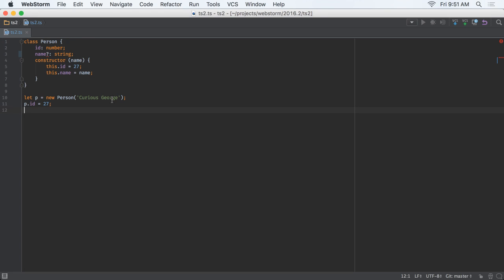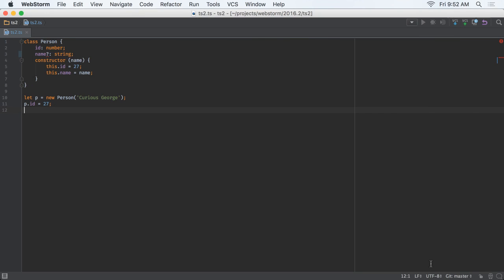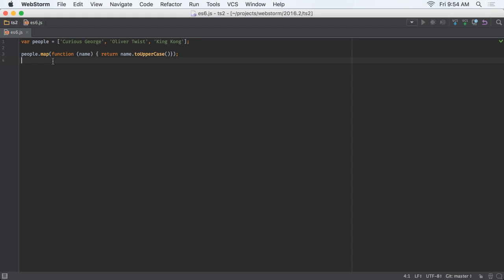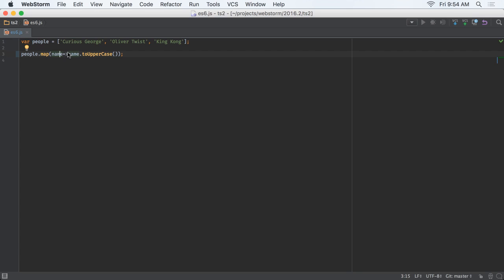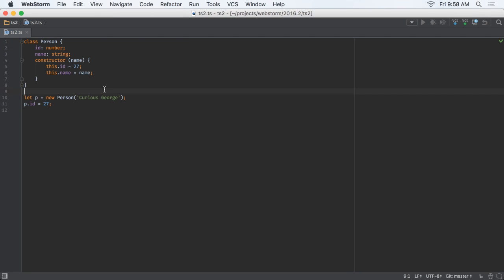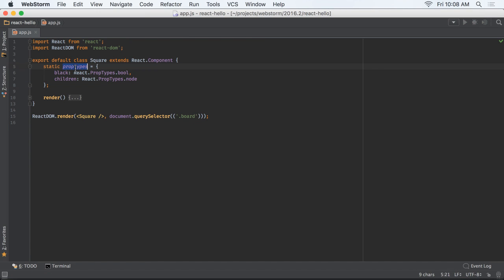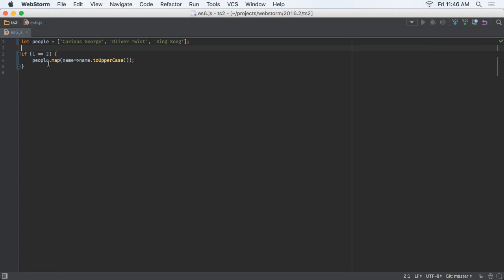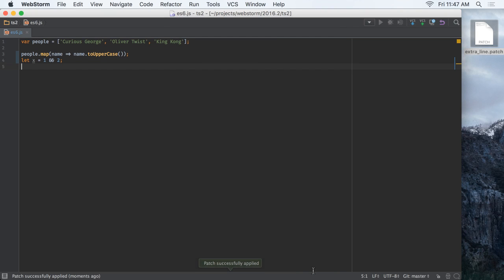WebStorm 2016.2 – New Features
Paul Everitt, JetBrains Developer Advocate talks about new features in WebStorm 2016.2.

These new features are also available in IntelliJ IDEA, PhpStorm, RubyMine, PyCharm 2016.2 and partially in AppCode and CLion 2016.2.